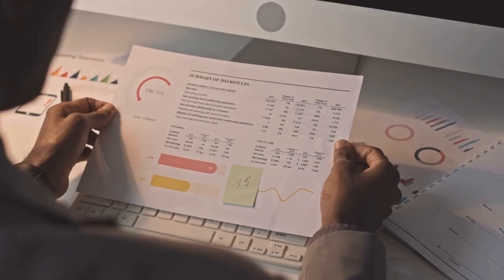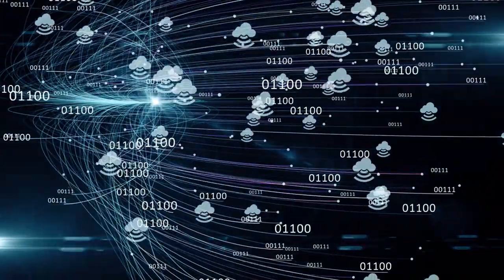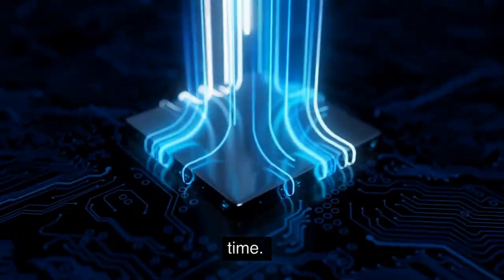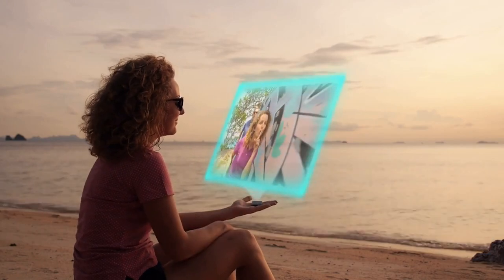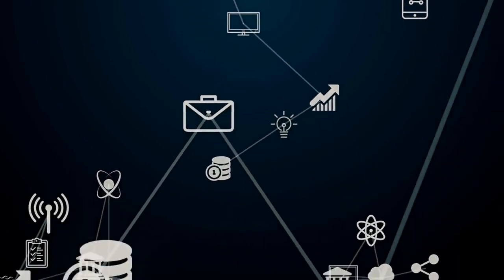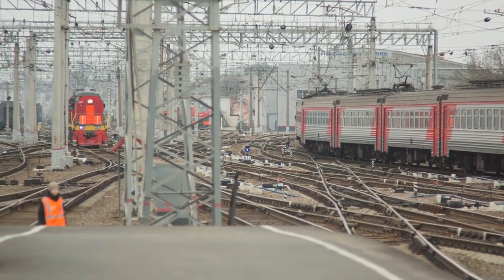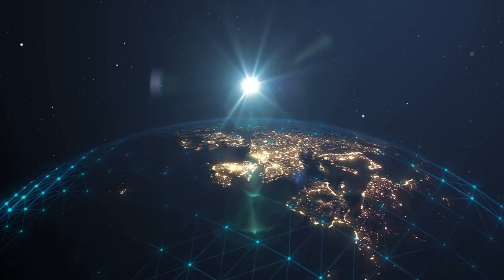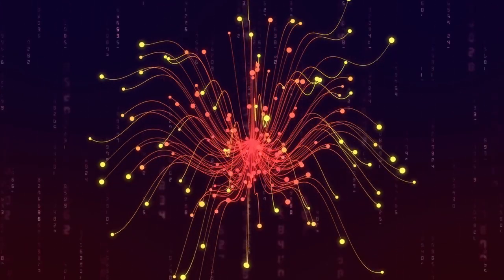What is Edge Computing? : Explained with how machines are changing the future!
What is Edge Computing? In this video, we're going to take a look at how machines are changing the future and how Edge Computing is playing a major role. EDGE COMPUTING EXPLAINED gives an overview of How Machines are Changing the Future!

What is Edge computing? Edge Computing is a term that refers to the growing use of machines that are not located on the traditional "edge" of the network, but instead are embedded within the network itself. This technology has the potential to change the way we use computers, the way we power our devices, and the way we interact with our digital world.

In this video, we're going to take a look at what Edge Computing is and how it's changing the way we use computers. We'll also discuss some of the applications of Edge Computing and how it has the potential to change the way we live. Be sure to pay attention to find out how edge computing will impact your life an the world!

NVIDIA Jetson Nano Developer Kit